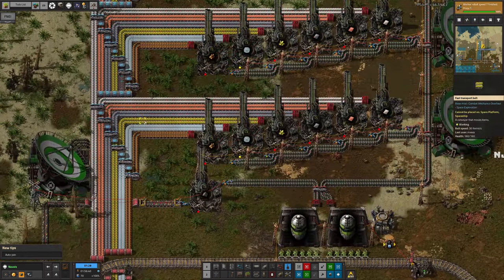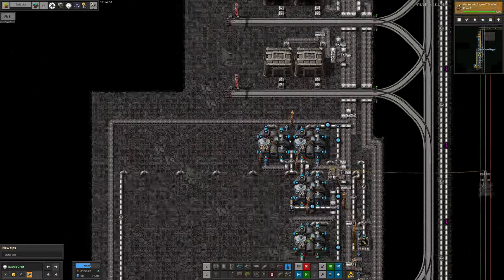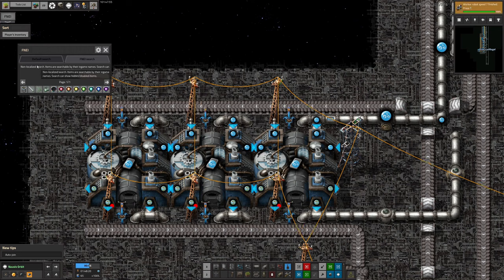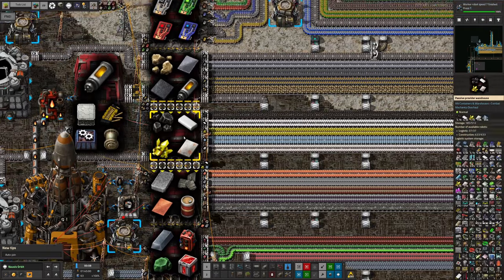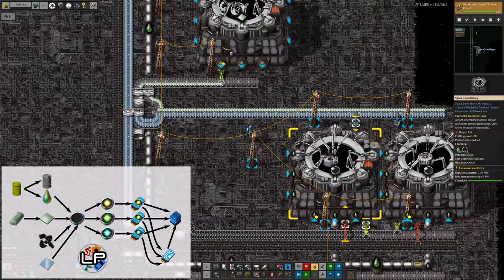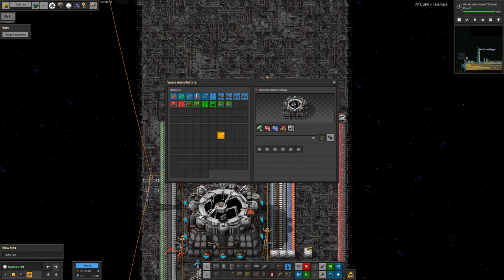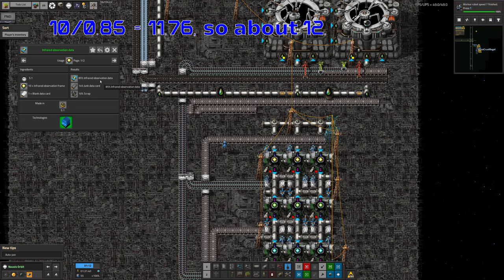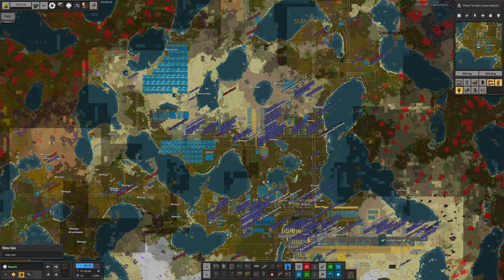S2-E11 pt1 - Telescopic - Laurence Plays Factorio: Space Exploration 0.6 + Krastorio²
The recycling station now deals with all the different rubbish we could think of, so I've started setting up some infrastructure for the first astronomic science pack. Will there be enough beryllium? Will I have to ask Marc to sort out the supply on Talos? Will we ever stop putting barrels in delivery cannons? Let's find out!

Starring:
Laurence
Tristan
Mike
Marc